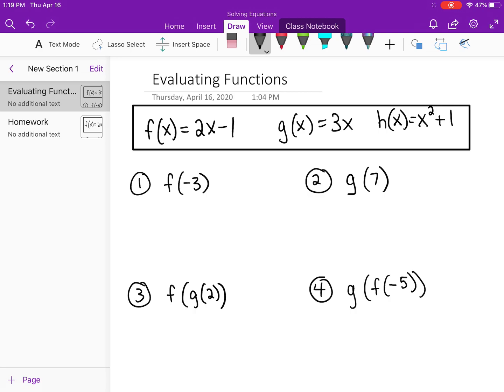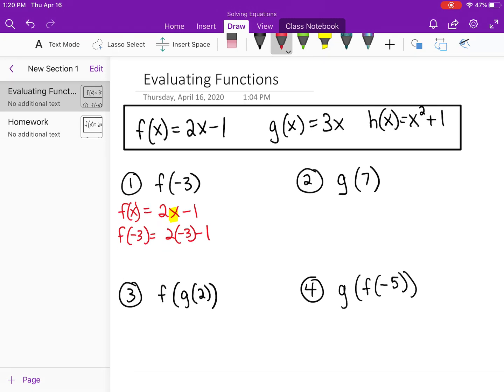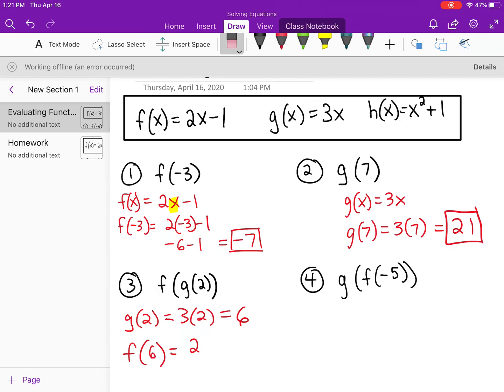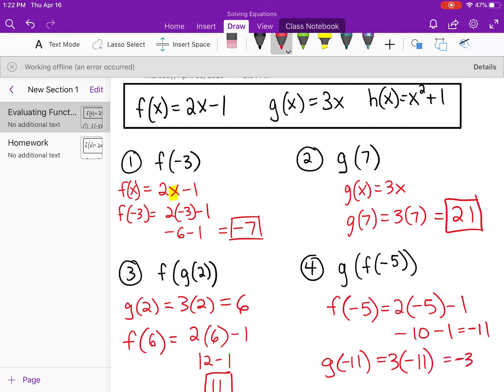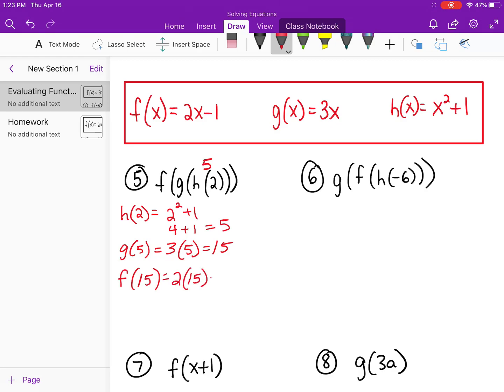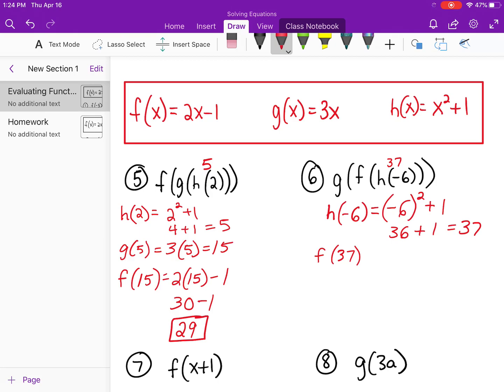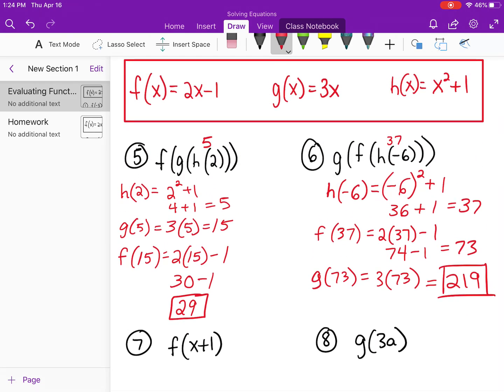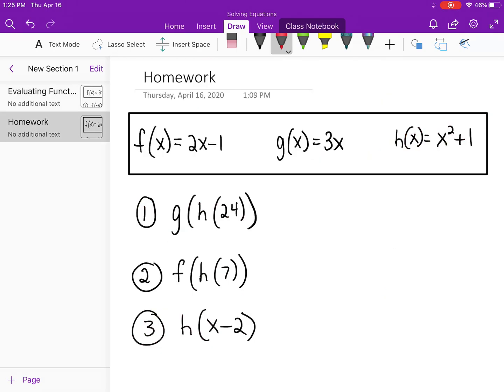Evaluating Functions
The student will be able to evaluate a function.